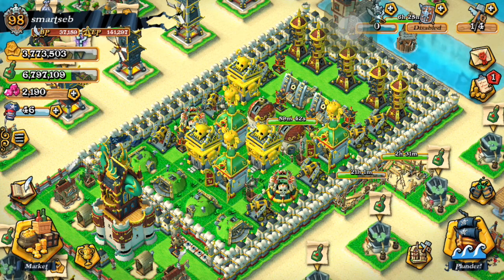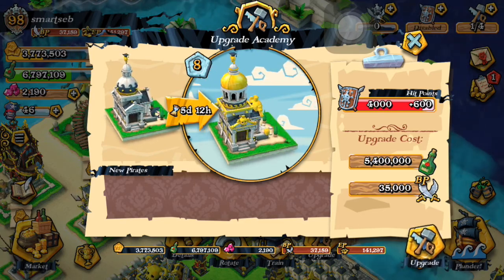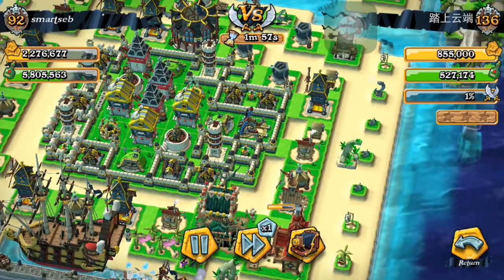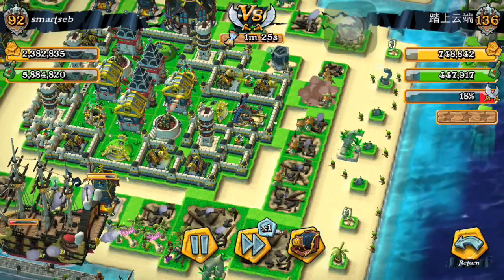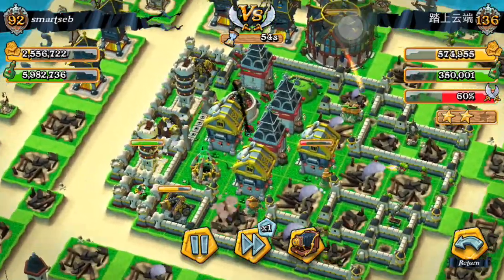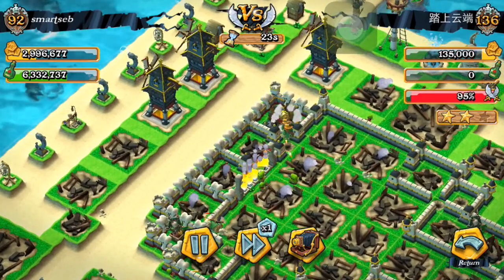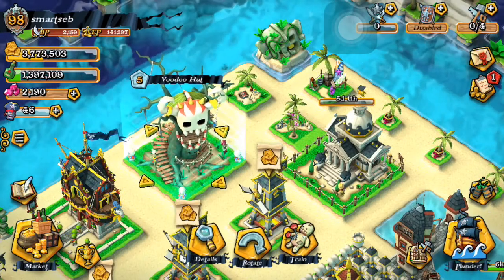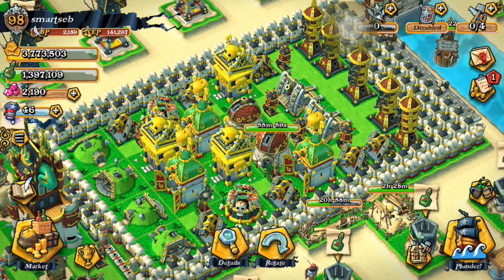PLUNDER PIRATES | Academy level 8 | 35 000 Battle Points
In this video I'm giving you some tips on how I managed to farm the 35K battle required to upgrade my Academy to level 8!